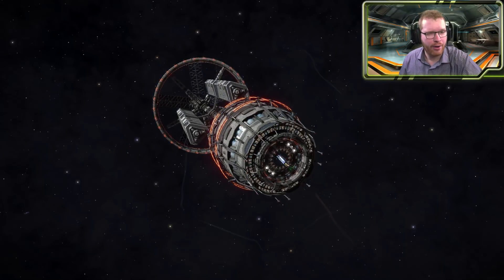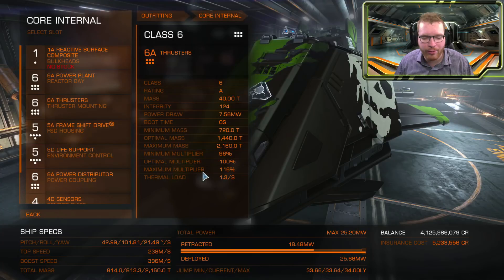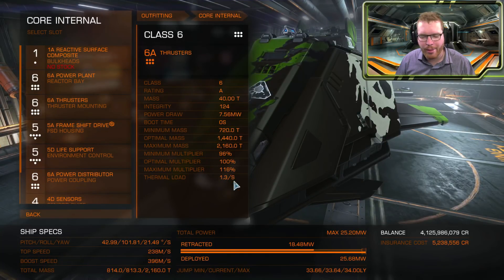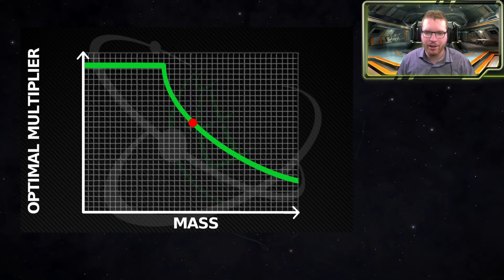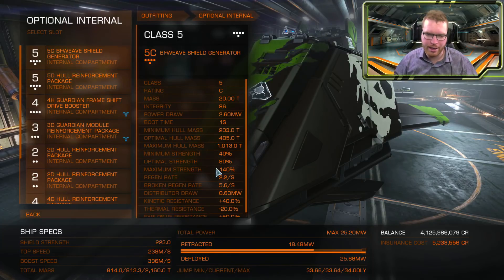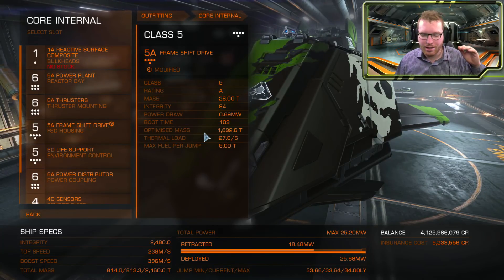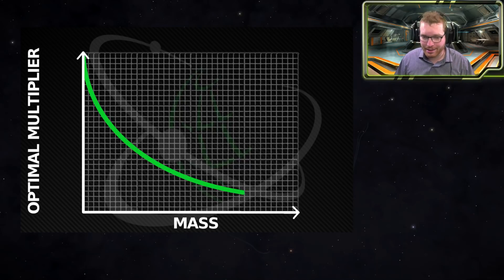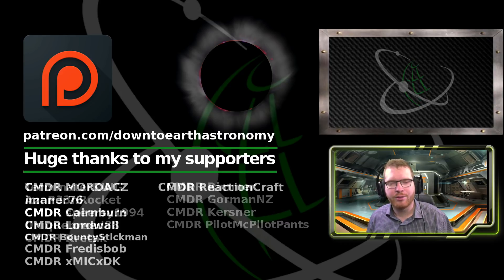Optimal mass vs Optimal multiplier guide | Elite dangerous